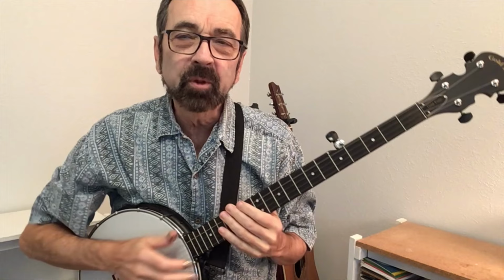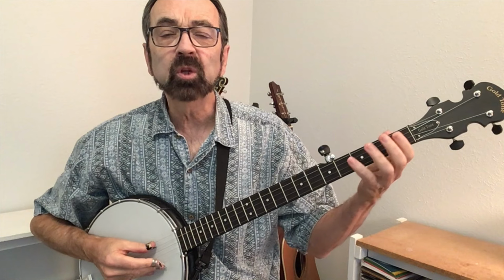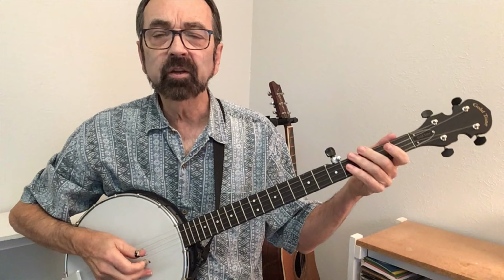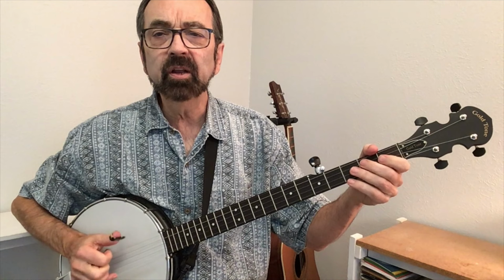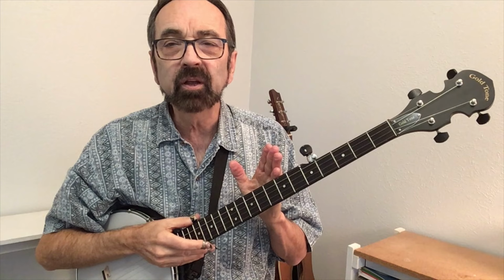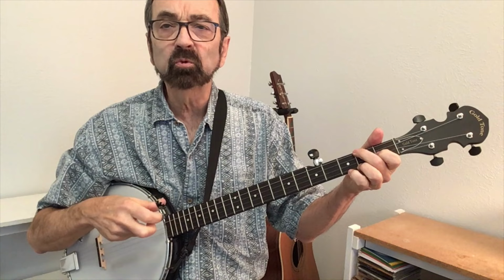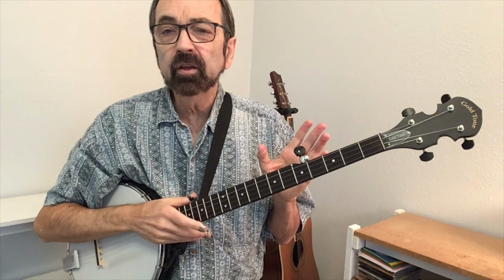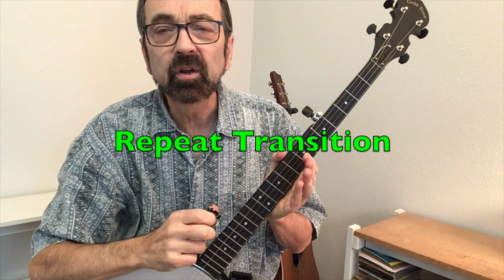Dueling Banjos–Easy Banjo Version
Only 7 phrases and one roll needed to play this crowd-pleasing basic version of the theme from the movie Deliverance.

Support to help create more instruction videos is much appreciated! Tip Jar

0:00 Video Overview
0:54 G Major Scale
1:30 The 7 phrases Detailed
5:10 Transition to fast part demonstrated
5:55 Simplified fast part
7:20 Swapping rhythm and lead
8:30 Arrangement explained
9:05 Complete song performed with guitar and banjo